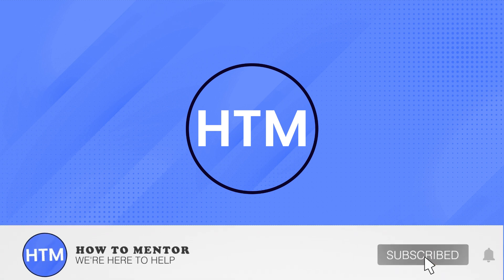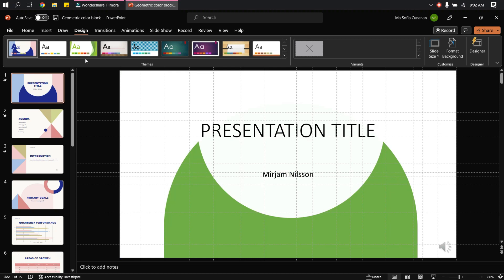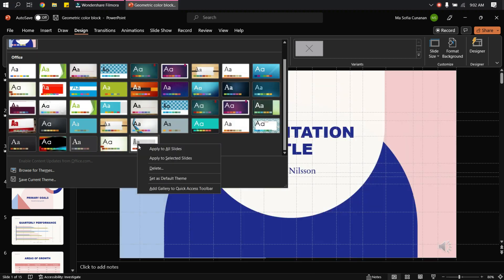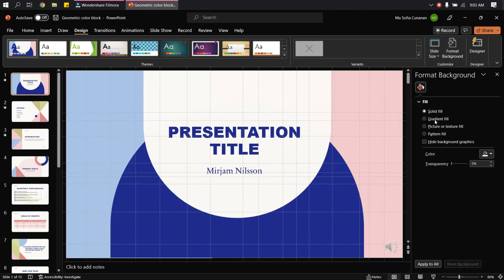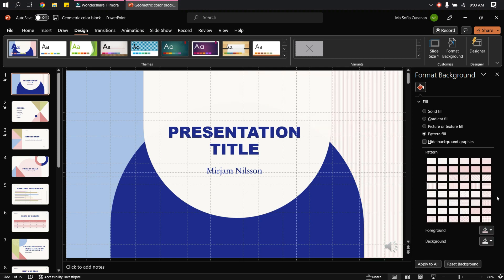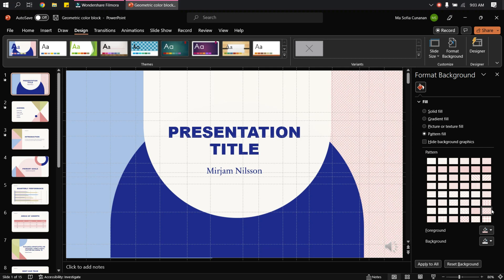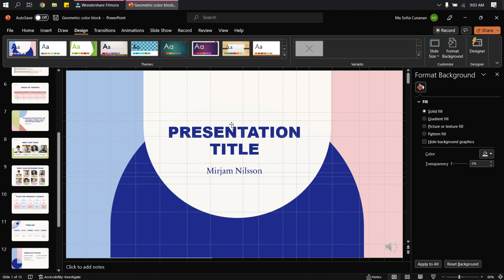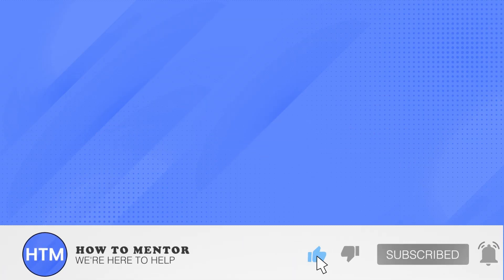How To Add Background In PowerPoint Presentation (EASY!)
How To Add Background In PowerPoint Presentation. It’s a very easy tutorial, I will explain everything to you step by step.